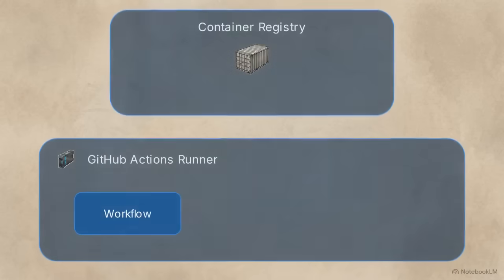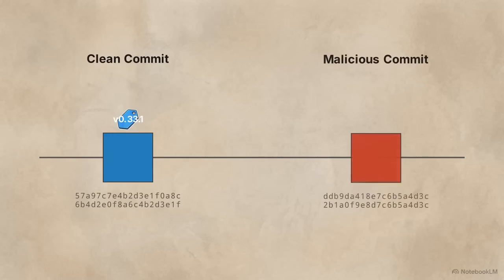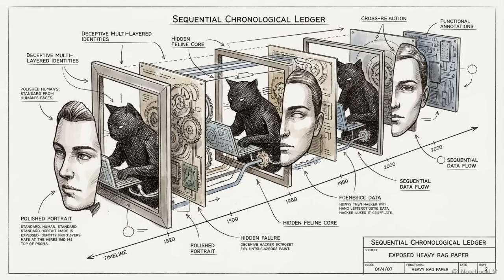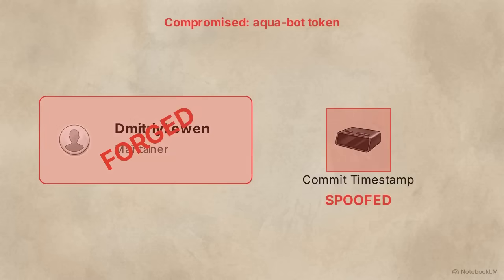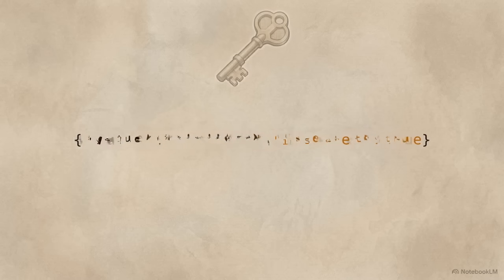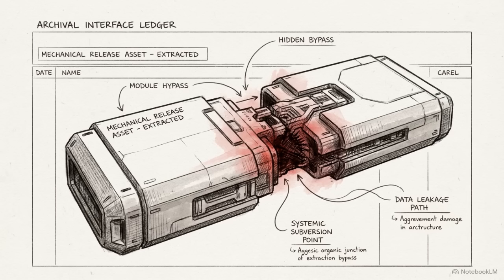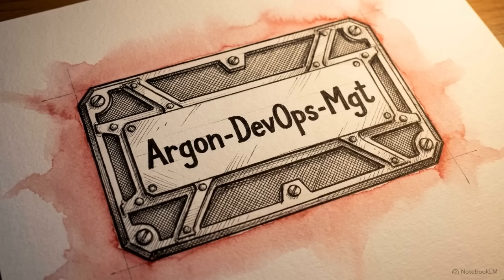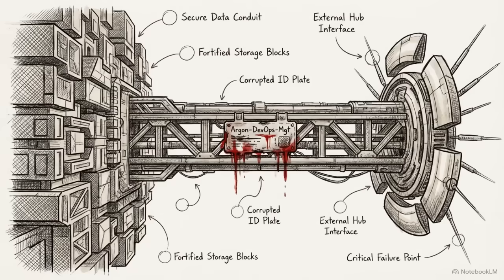Trivy Hacked 3 Times. The Full Campaign Explained TeamPHP supply chain compromise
The attacker is still inside Aqua Security's infrastructure. Three breaches in 30 days. This is not a post-mortem — this is an active campaign.

TeamPCP compromised Trivy — the most widely used open-source vulnerability scanner — three separate times. They force-pushed 76 of 77 version tags to inject a credential stealer into 10,000+ pipelines. The scan output looked normal. Then they backdoored v0.69.4, v0.69.5, and v0.69.6. Then they defaced all 44 repositories in Aqua's internal GitHub org. Aqua has engaged Sygnia for forensic IR and confirmed the attacker is re-establishing access.

In this video, I break down:
- What Trivy is and why 10,000 pipelines trust it blindly
- The full 5-week kill chain: from AI bot to org defacement
- How 76 tags were rewritten without a single alert
- The three-stage credential stealer (memory dump → encrypt → exfiltrate)
- Why v0.69.5 and v0.69.6 were pushed to Docker Hub with no GitHub release
- How stolen tokens cascaded into CanisterWorm — a self-propagating npm worm
- The tj-actions parallel: same attack class, exactly one year later
- Who TeamPCP are and how they evolved from cloud exploitation to supply chain warfare
- Full IOC list, verification commands, and remediation steps

Key numbers:
→ 76 of 77 trivy-action tags compromised
→ 3 backdoored binary versions (v0.69.4, v0.69.5, v0.69.6)
→ 44 internal repos defaced and exposed
→ 47+ npm packages infected via CanisterWorm
→ 50+ credential paths swept per runner
→ 12-hour primary exposure window
→ 5 weeks of attacker access (and counting)